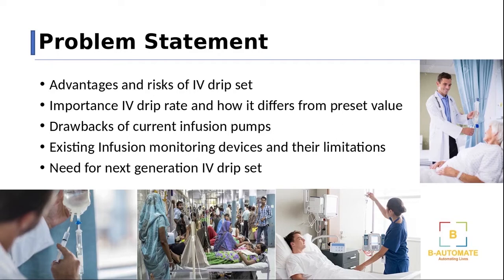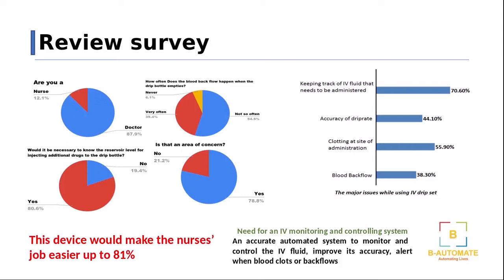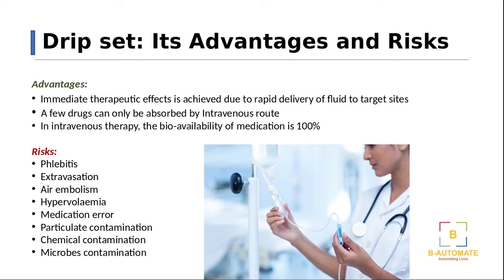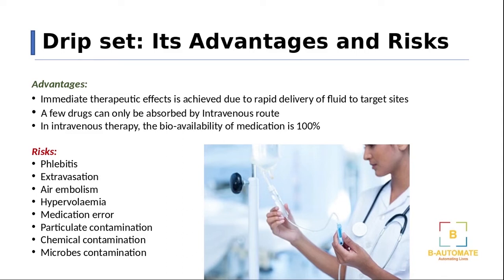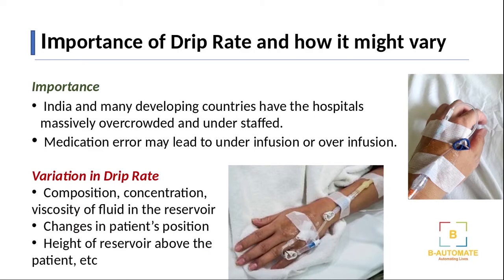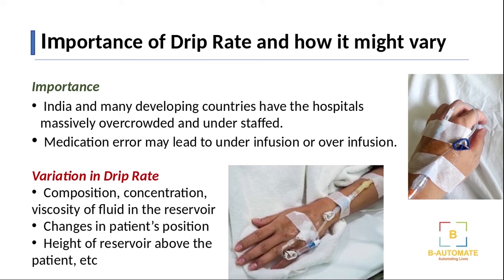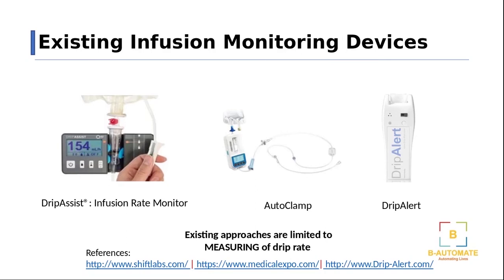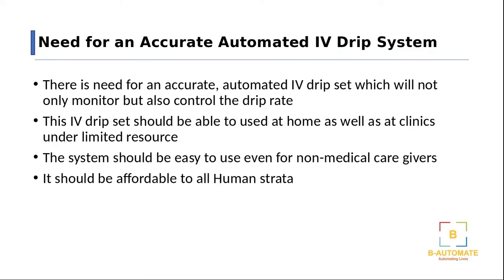Need for Intravenous (IV) Drip Rate Controlling and Monitoring for Risk-Free IV Delivery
Paper Published in IJERT Journal  Volume 09, Issue 09 (September 2020)
Authors:
Lavanya R
Mohammed Arfan